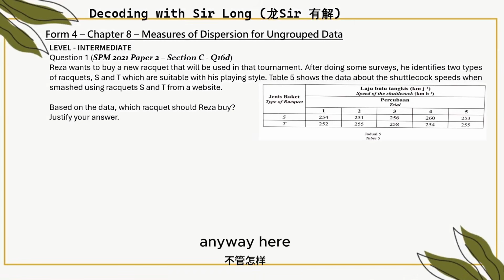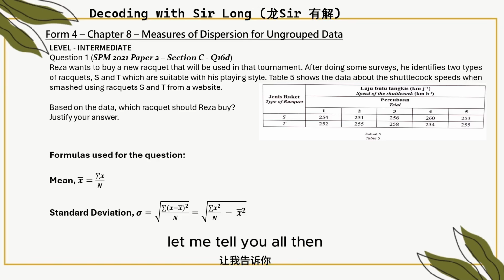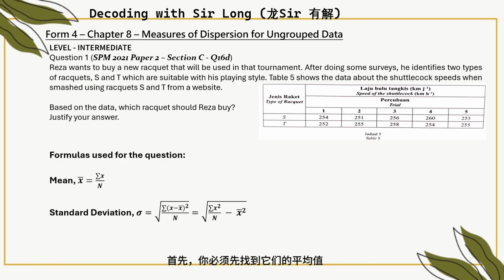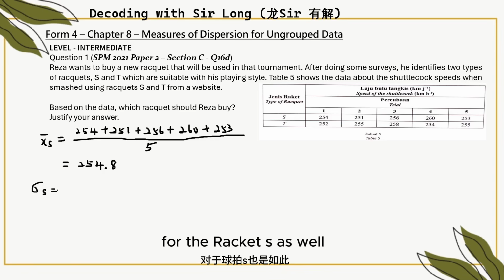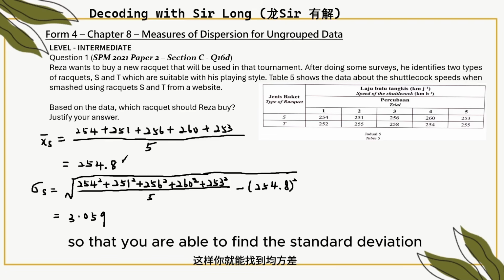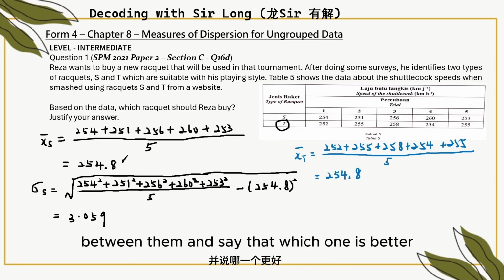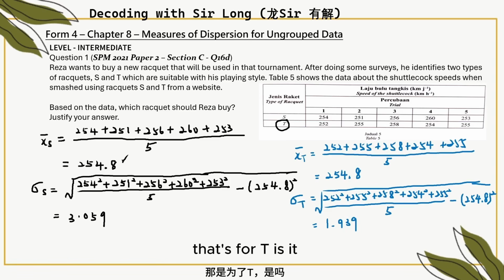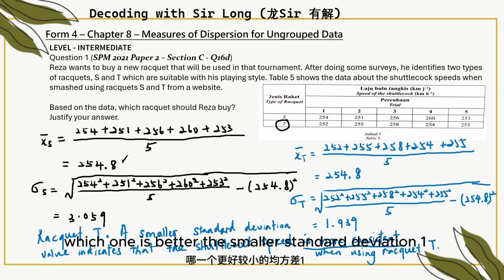Ep.1 - SPM Maths Form 4 | Getting to know Measures of Dispersion (Ungrouped Data)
Welcome to the first episode of Decoding with Sir Long! 🎉
In this lesson, we dive into Form 4 Chapter 8: Measures of Dispersion for Ungrouped Data. I’ll guide you step by step through the key concepts, from range to variance and standard deviation, so you can understand them clearly and apply them with confidence in your SPM exam.

欢迎来到 龙Sir有解 的第一集！🎉
这一集我们一起学习 SPM 高中四 第八章：未分组数据的离散量 (Measures of Dispersion for Ungrouped Data)。我会一步步讲解核心概念 —— 从极差 (Range)、方差 (Variance) 到标准差 (Standard Deviation)，帮助你清楚理解并在考试中自信应用。

📌 This is the beginning of our SPM Maths 2025 series.
📌 这是我们 SPM 数学2025 系列 的开端。每周都会更新新章节！

IG 更多更新 👉 @longsirchannel